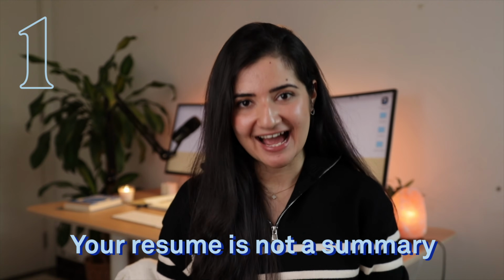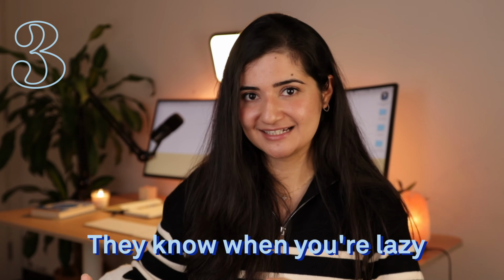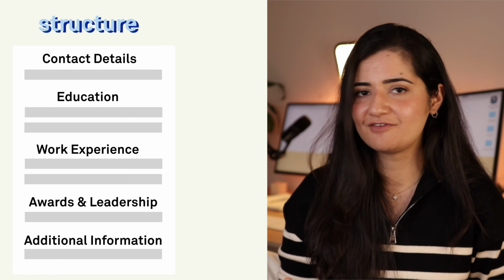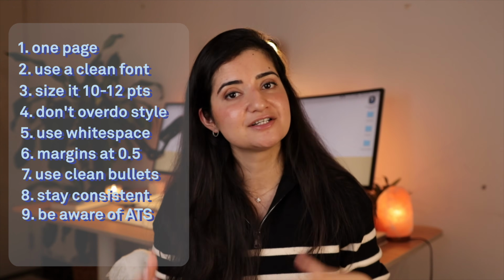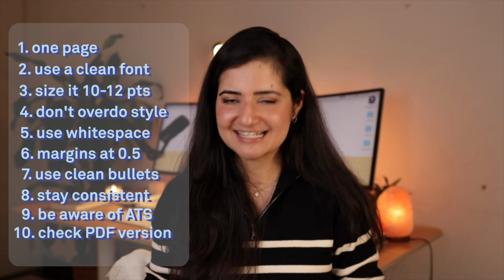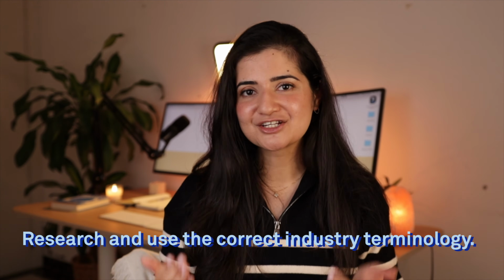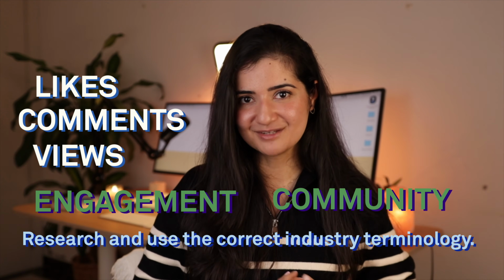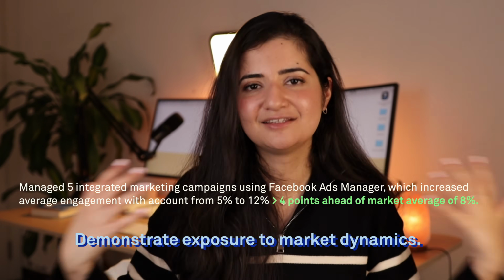What a perfect Marketing and Brand Manager Resume looks like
🔖 Video Chapters:
00:00 - Intro
01:17 - The Psychology of Recruiters 🧠
03:50 - How to Structure your Resume
04:55 - 10 Formatting Rules 🤓
06:09 - Resume Language: Do's and Don'ts
06:52 - Experience section: MAKE or BREAK 💥
08:37 - 4 Expert Tips to a PRO Resume 🚀

🤝 Want to collaborate, suggest a video, or just say hello?